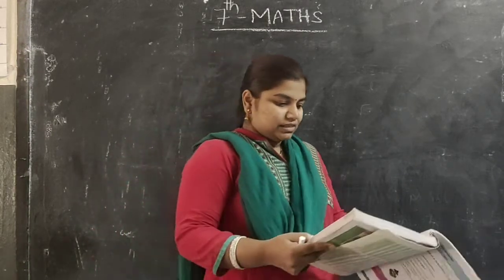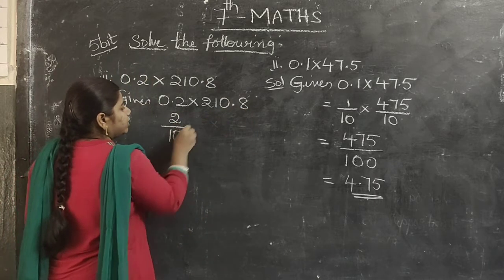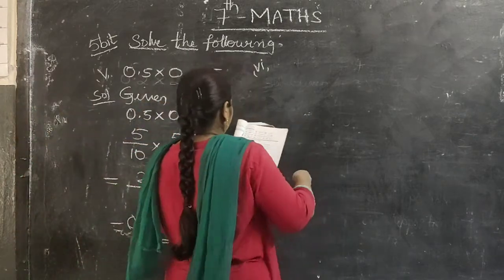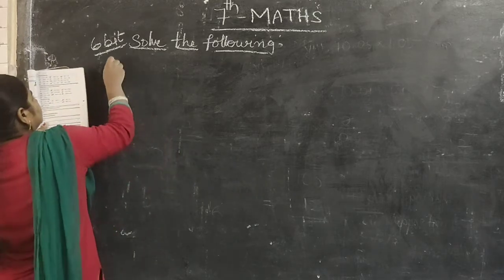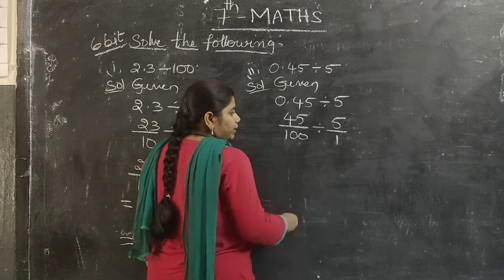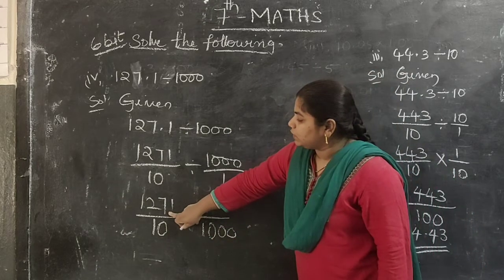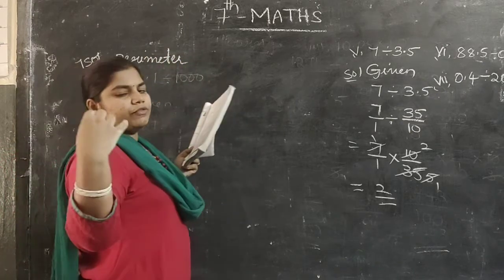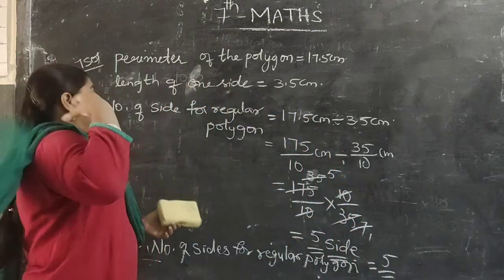VII class maths 13th August